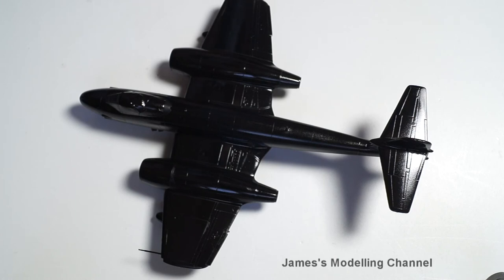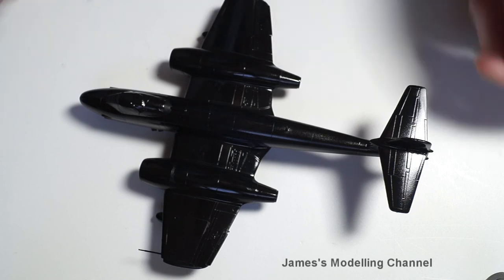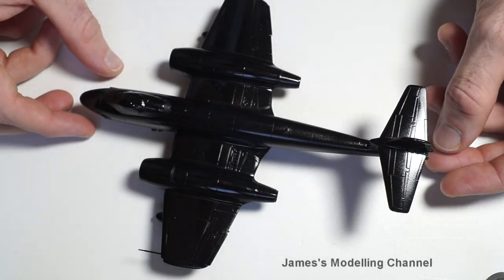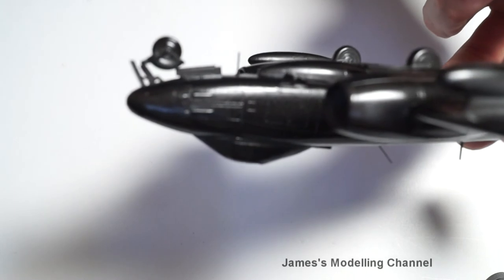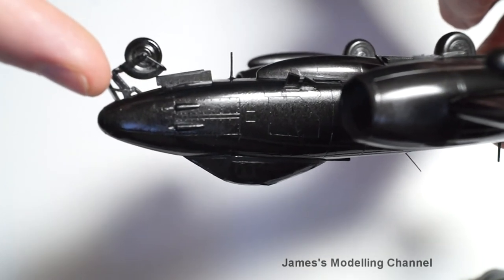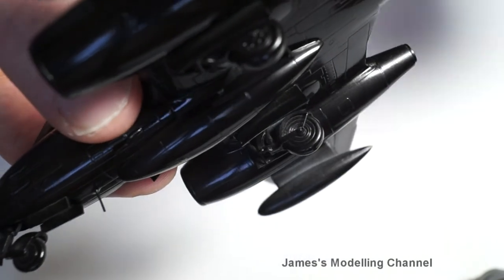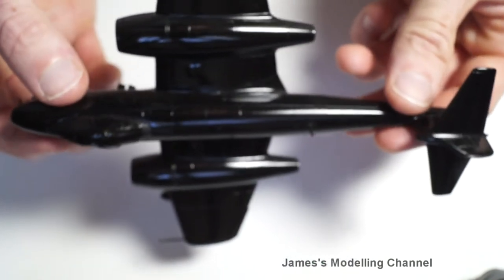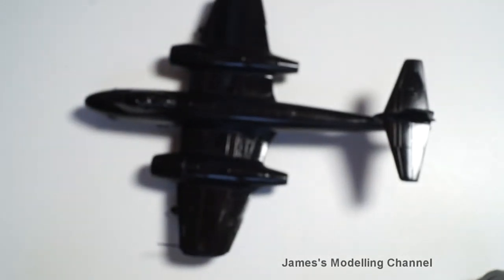XTRAKIT 1/72 Gloster Meteor F. MK.8 Duxford Series Part One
Part one the build of the Gloster meteor so far a nice kit to build with no fit issues this one straight out the box as i couldn't find any detail upgrades.